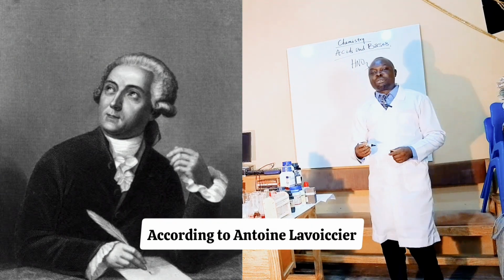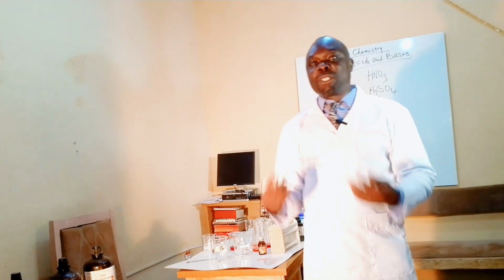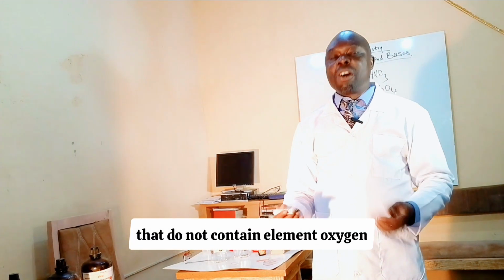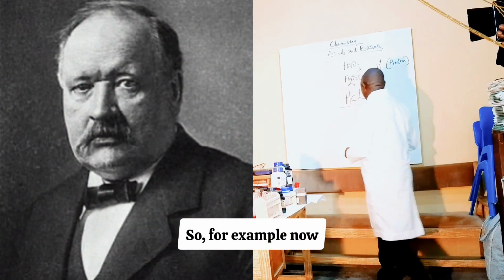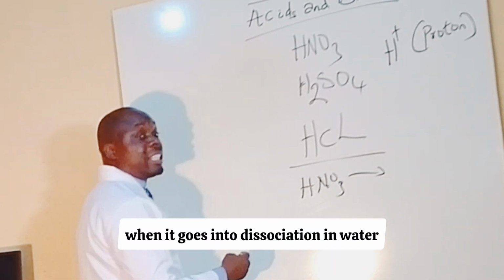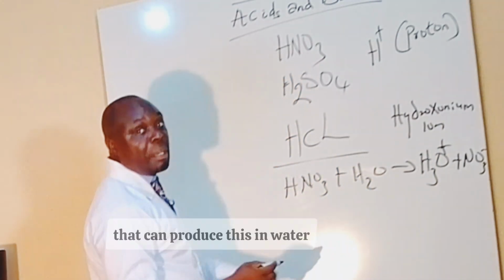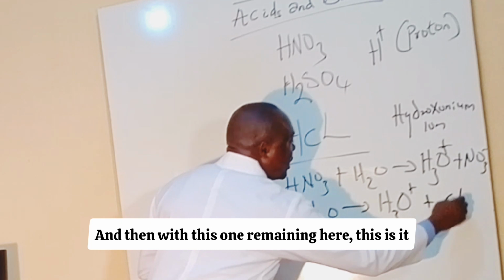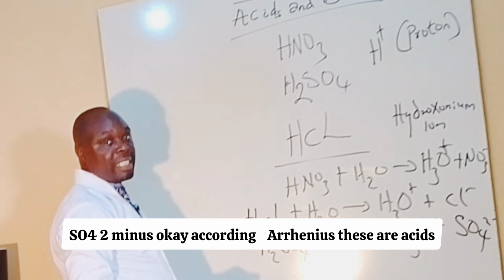9 May 2025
Chemistry IKY Lesson (001) ACID AND BASES